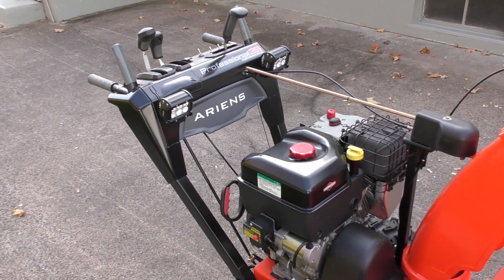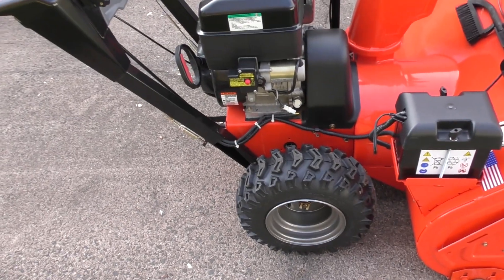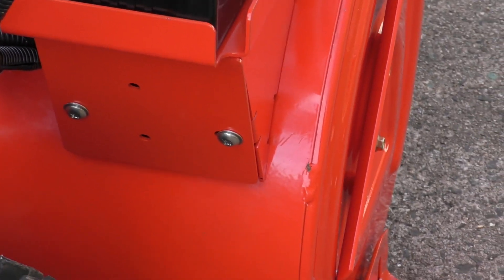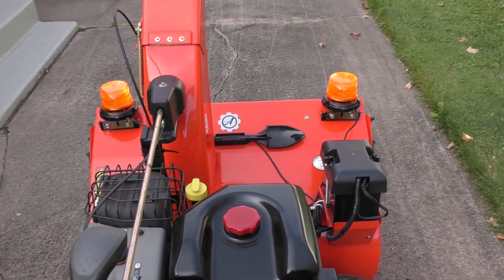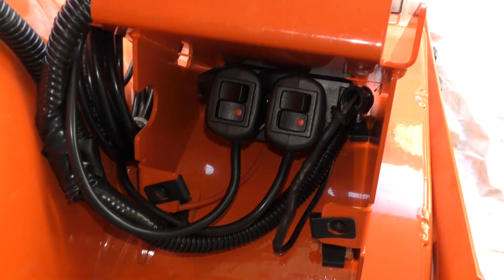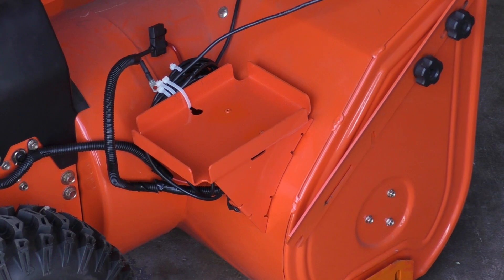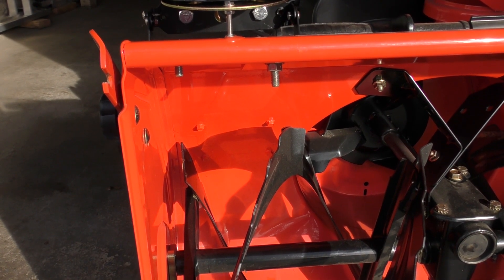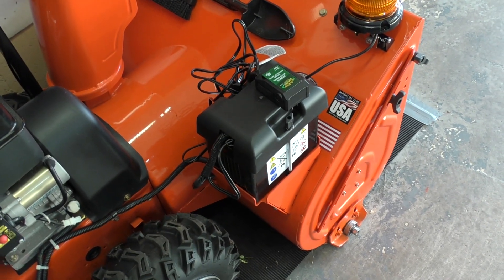How to add a battery to your snowblower for lights.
Some people may like this option to add lights to your snow blower using an external 12 volt battery.  Here are the parts I used.

Ariens parts:
Battery tray 52422200
Solenoid cover 02484459
Battery cover 04912900
.25 wing nut 07500104
1/4-20 hex bolt 05901824
1/4-20 carriage bolt 7" long 06200229

For wiring lights or strobes find yourself 16 gauge wire around 8 feet long. Find an in-line fuse holder. I used this type off of Amazon

Also pick a 15 amp fuse

On off Switch

Battery tender JR

Abrams strobe light

Cigarette lighter plug

Exact match paint:

Small tractor battery